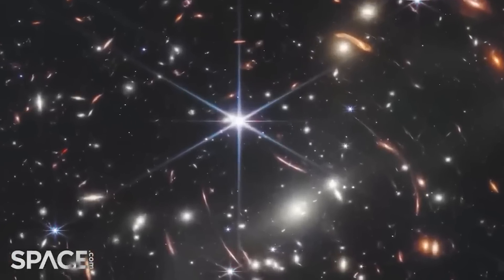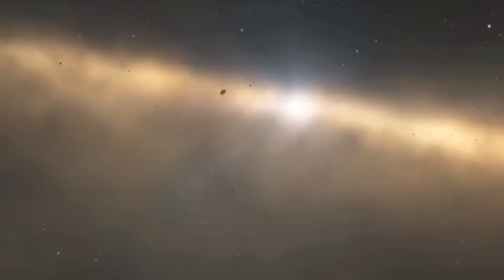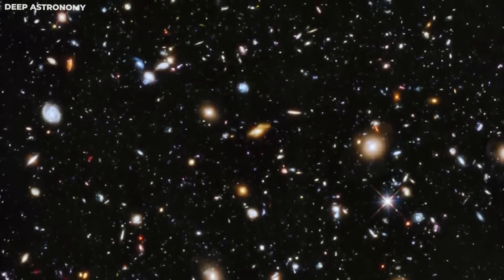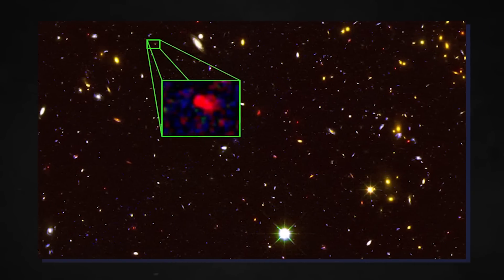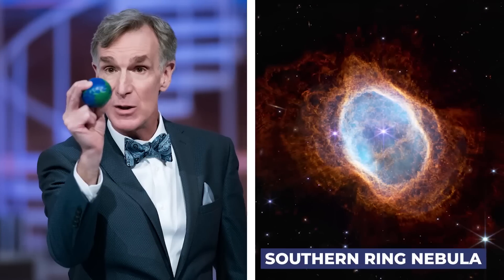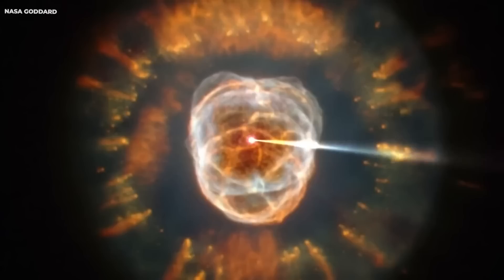Bill Nye BREAKS Silence On James Webb Telescope's Most SHOCKING New Image Seen To Date!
The James Webb Telescope is a pride and joy of modern astrophysics and has pioneered many of modern astronomy’s biggest discoveries. This modern miracle recently captured an image that has taken the world of astronomy by storm and left many scientists rattled to their core.